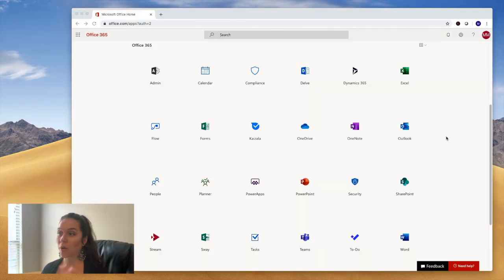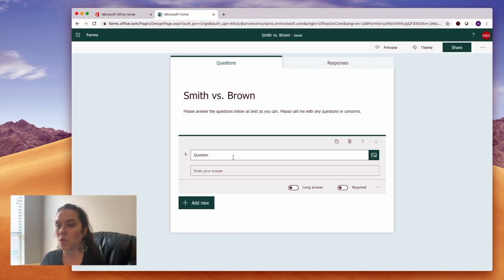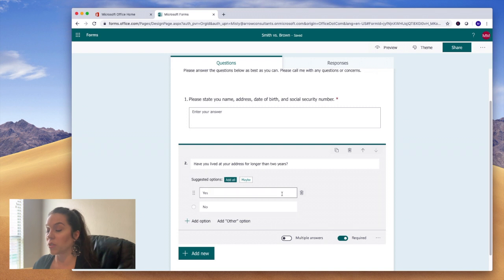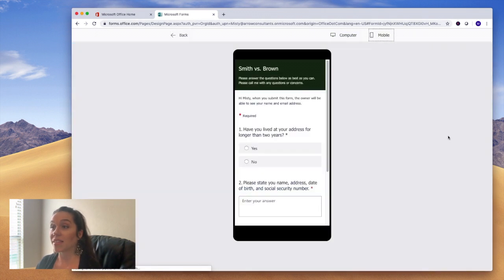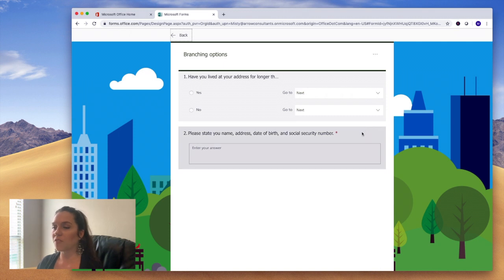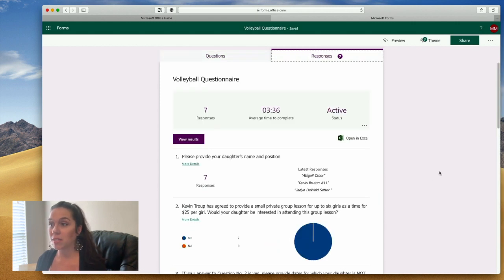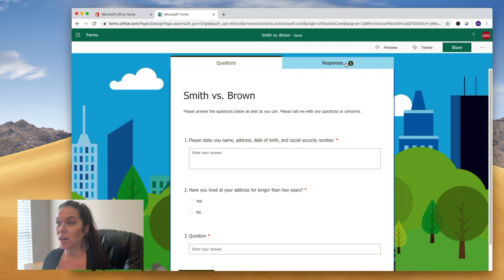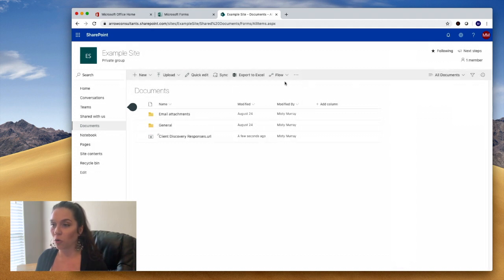HOW TO USE MICROSOFT FORMS TO GET INTAKE AND WRITTEN DISCOVERY ANSWERS FROM CLIENTS // Timesaver Tip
This video will show you how to use Microsoft Forms to get the intake and written discovery answers from clients at a much faster and efficient rate. Stop sending clients Interrogatories and Request for Production to your clients to get your answers, and stop spending hours on the phone and in meetings trying to get your intake and discovery questions answered? By using Microsoft forms, you can take this new and fantastic approach to get discovery answers from your clients in a more engaging and efficient way, which will no doubt increase your productivity. Not getting answers to the written discovery? Create an MS Forms template to prepare client intakes, employee surveys, and much more.

Purchase the E-Course (Microsoft 365 Case Management) (The First Handout is FREE - go download it)

Want to receive exclusive invites to events and free resources? become an Arrow Member and download all the free resources you need (LINK BELOW). Membership not required for downloads!